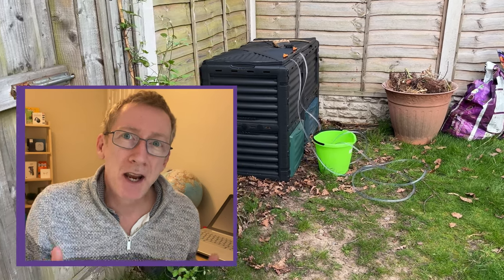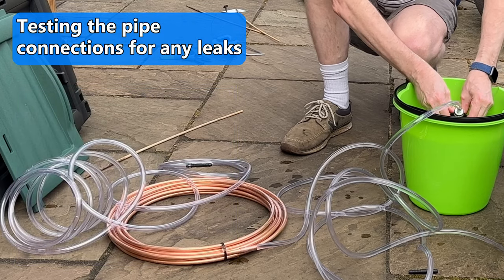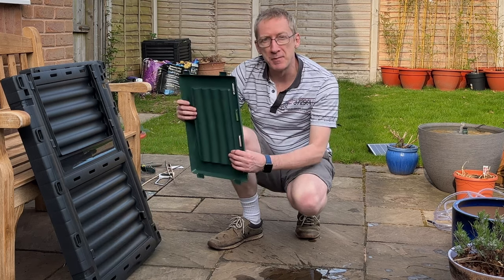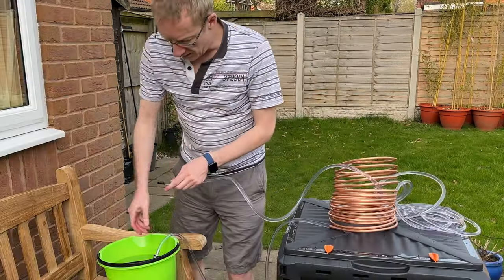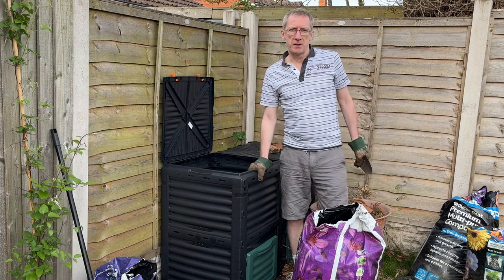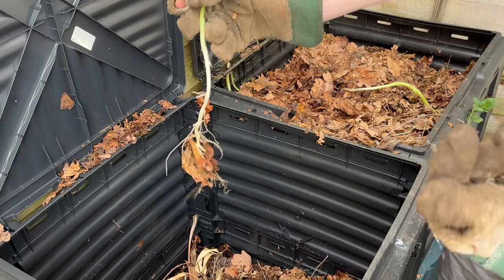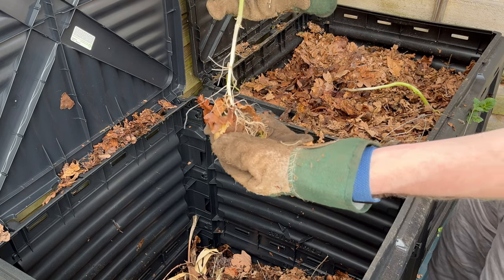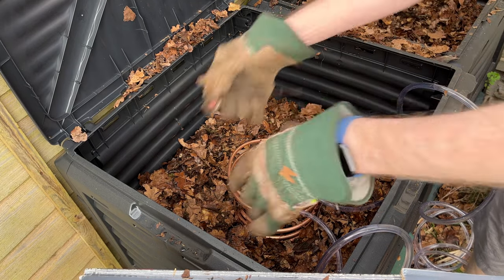How To Get Hot Water From Your Compost Bin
How to get hot water from your compost bin. Part 1 of my composting videos shows you how to produce hot water from your compost bin pile. Not everybody knows this but you can get free hot water from composting and I'll show you my simple and efficient method on how to do this. The parts I used to make this compost heat exchange system are quite cheap and readily available online or from your local hardware store.

Product Links:
300 Litre Garden Composter Bin Composting Waste Box

Hot Fuel Pump Hand Primer Bulb

8mm ID x 11mm OD Clear PVC Tubing Pipe Hose 5 Metres

2x 8mm 5/16" Straight In-Line Hose Tube Pipe Connector Joiner